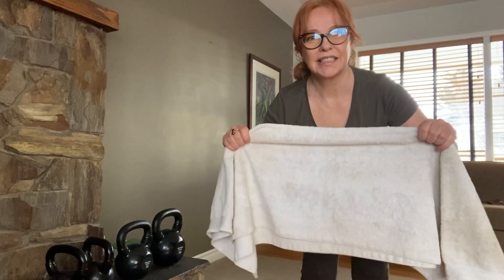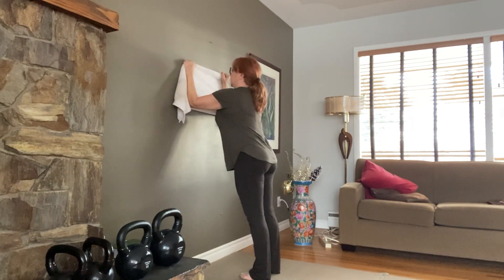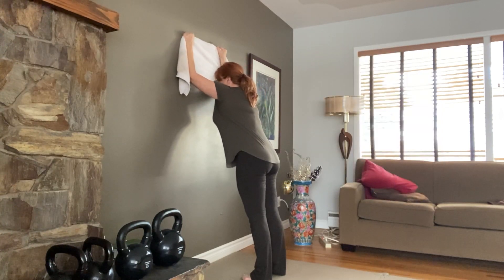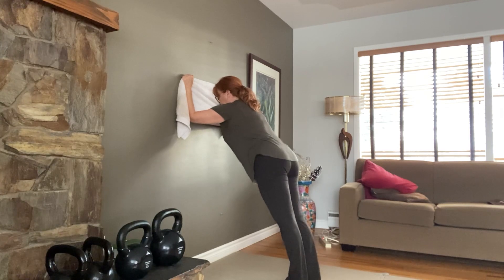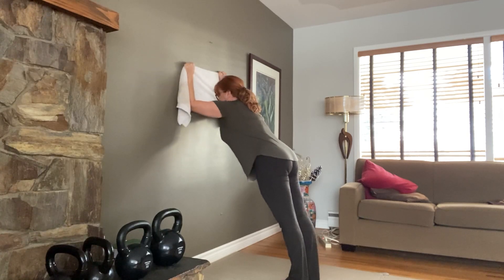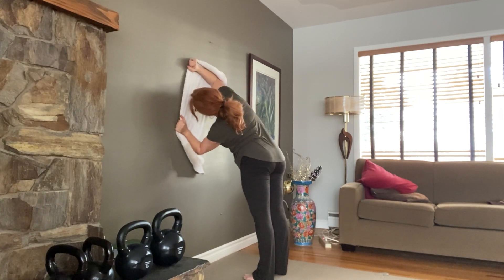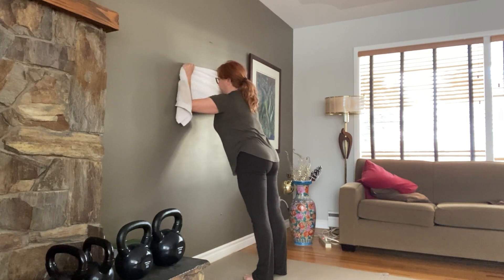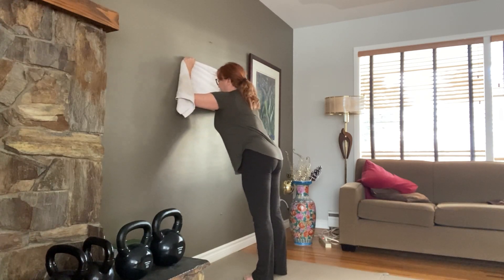Towel slides at the wall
This exercise will challenge your upper body and core strength. All you need is a towel and a wall!